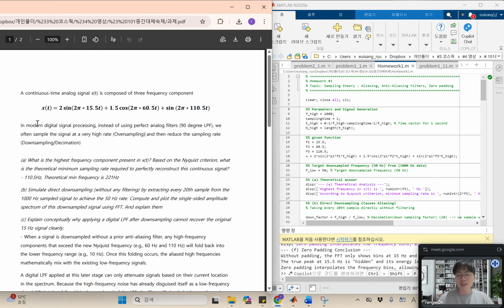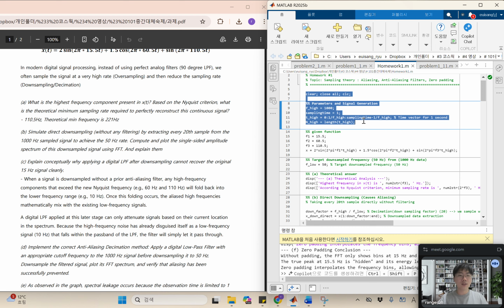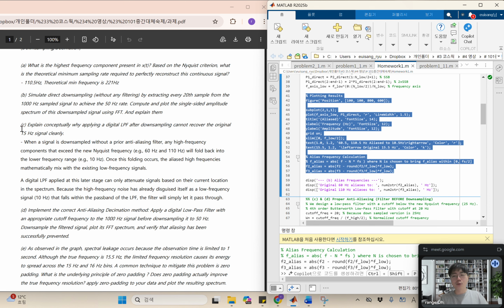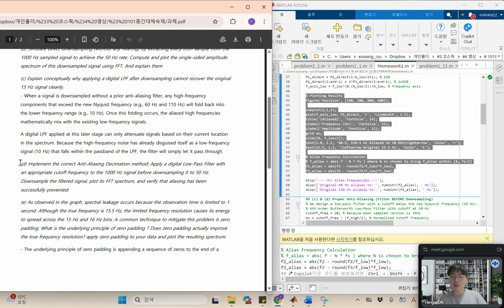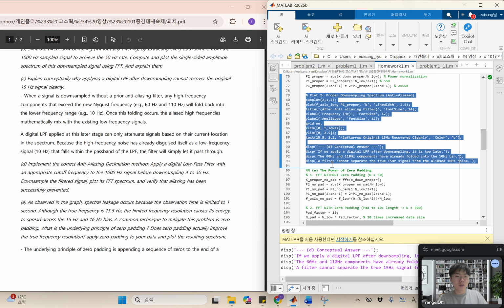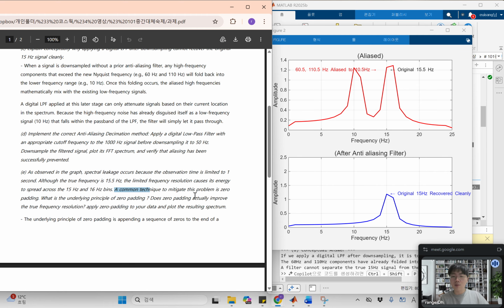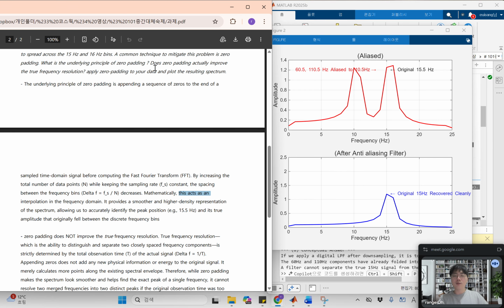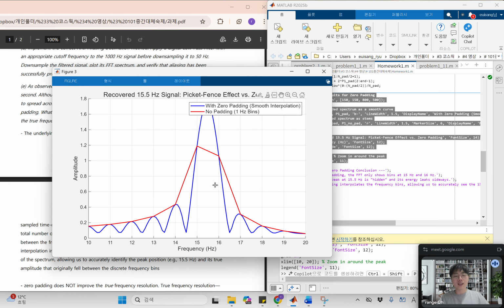20253267 euisangryu assignment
과제 동영상입니다.